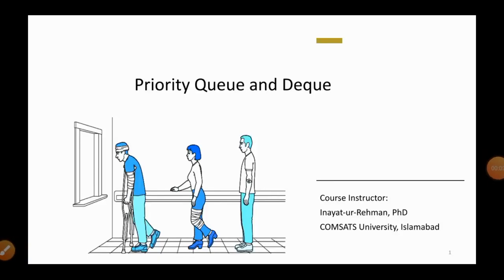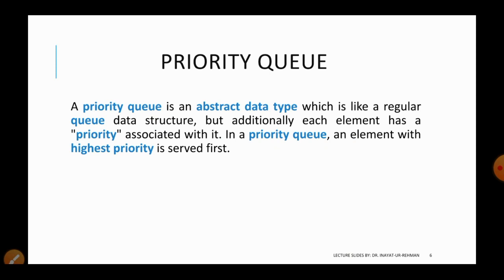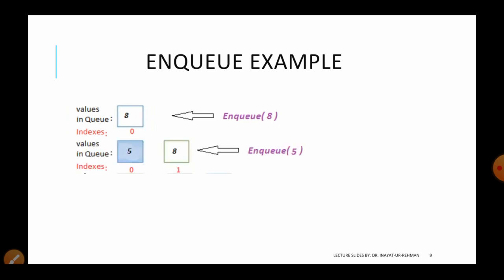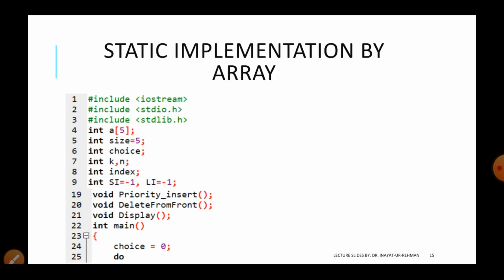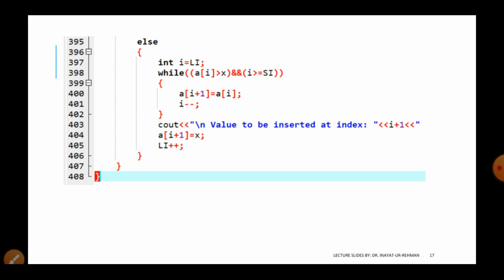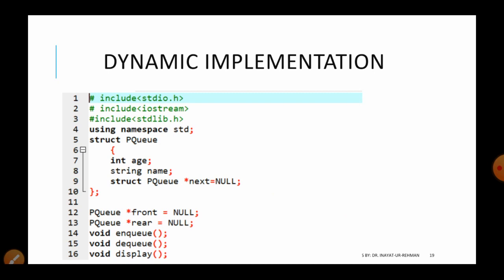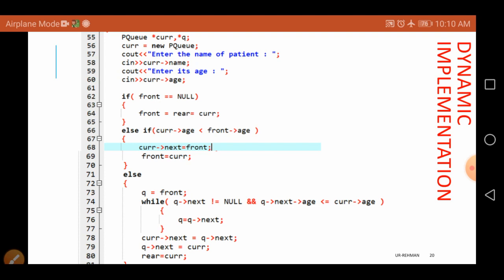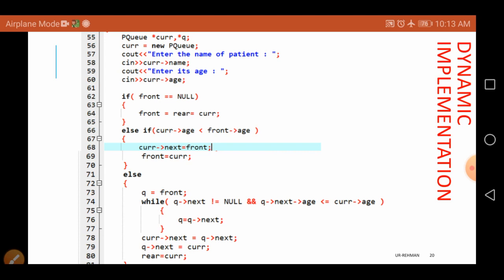Priority Queue in C++ Tutorial by Prof. Inayat Ur Rehman - Data Structures & Algorithms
In this brief video, join Prof. Inayat Ur Rehman as he dives into Priority Queue in C++. Explore the fundamentals of this essential data structure and its role in Data Structures and algorithms.